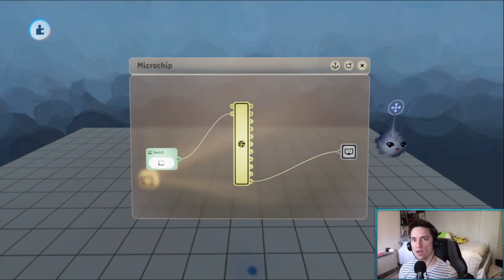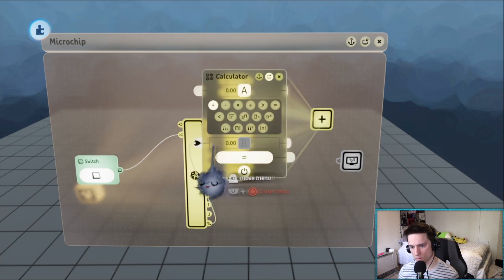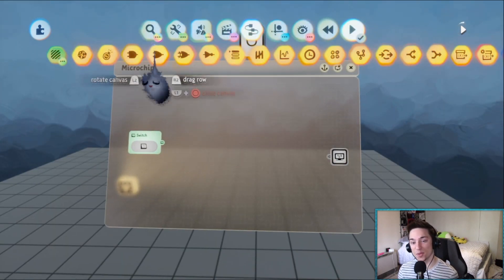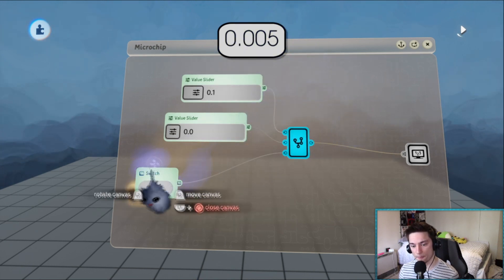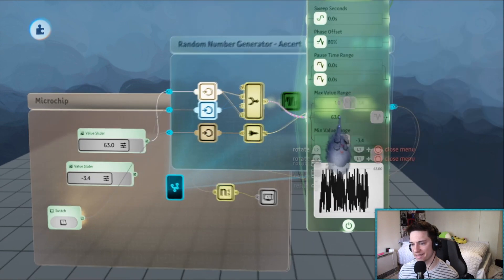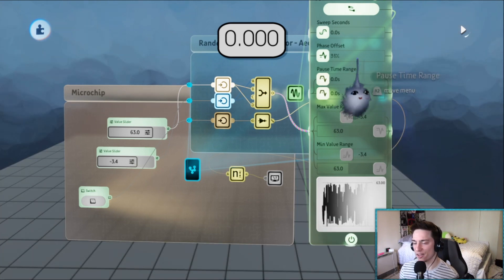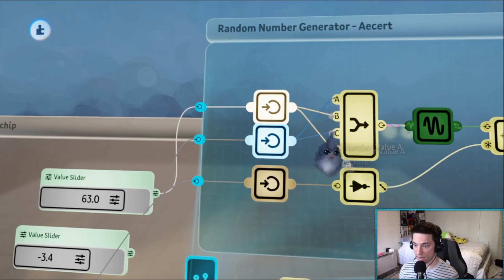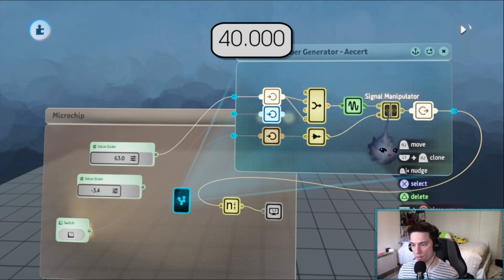How To Generate A Random Number Within A Given Range | Dreams Tutorial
Randomizers are great, but you can't properly set the range. In this video I show you a way to generate a random number in any range you want. Cut to the chase - 1:54

Do you need help with something in Dreams? Do you enjoy watching advanced Dreams creating? Do you want to join an amazing, tight knit community?